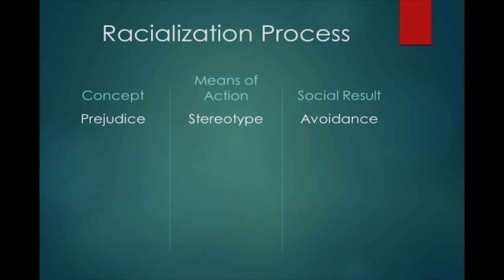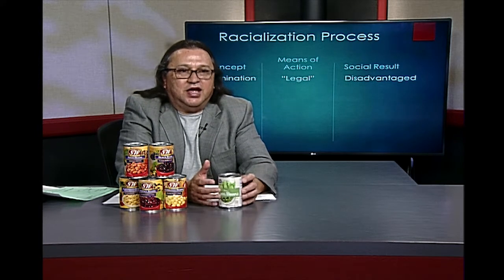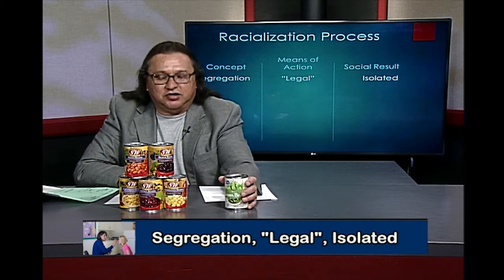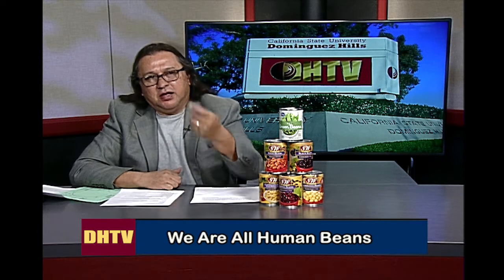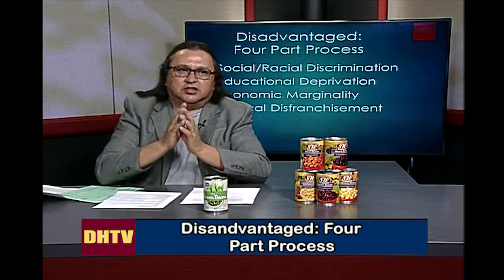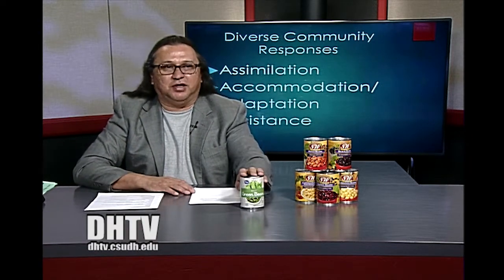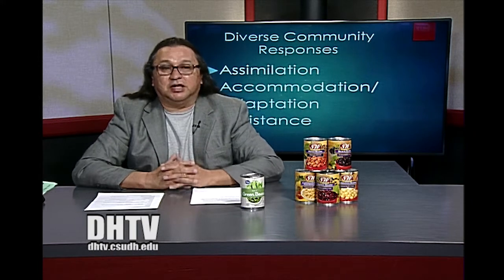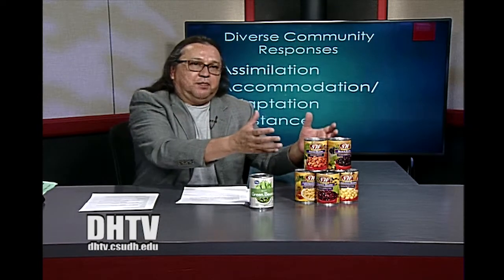CHS100: CHICANA/O CULTURAL ROOTS Section 01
An introduction to Chicana/o cultural traditions influenced by diverse Mexican Indian, African, and European experiences and histories prior to, during and after the conquest of Americas. Special focus is on Mexico and the Southwest of the United States.

Lower-thirds:

1. Prejudice: https
2. Means of Action
3. Stereotypes: https
4. Social Result
5. Discrimination, "Legal", Disadvantage
6. Segregation, "Legal", Isolatedt=1175
7. "We Are All Human Beans"
8. Racialization Process
9. Disadvantaged: Four Part Process
10. Political Disfranchisement
11. Diverse Community Responses
12. Assimilation
13. Accommodation/Adaptation
14. Resistance
15. Hate: No Child Born a Racist